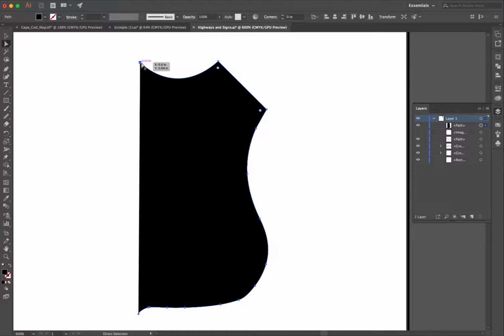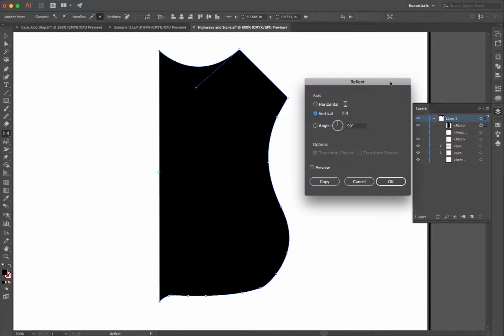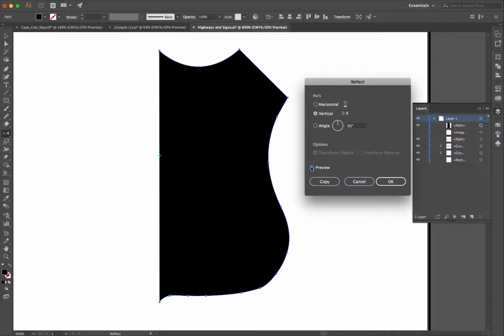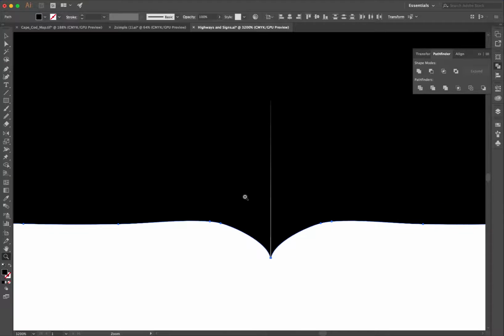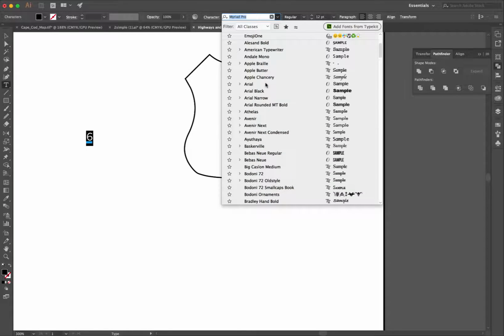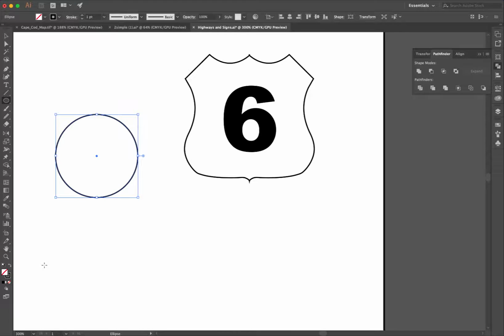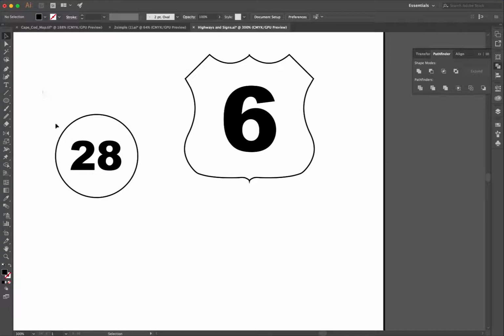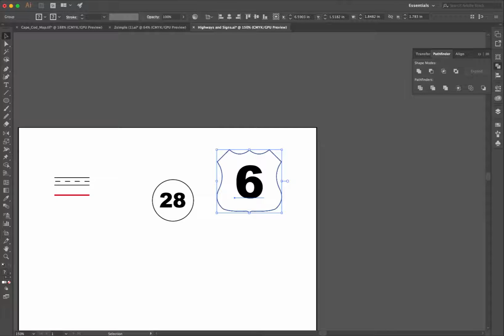Highways and Signs Part 2